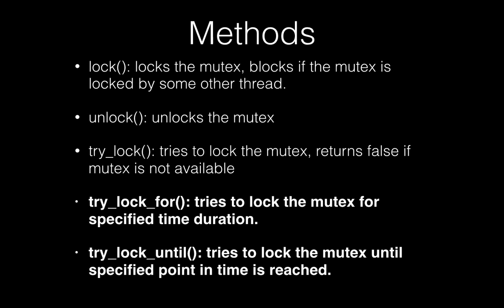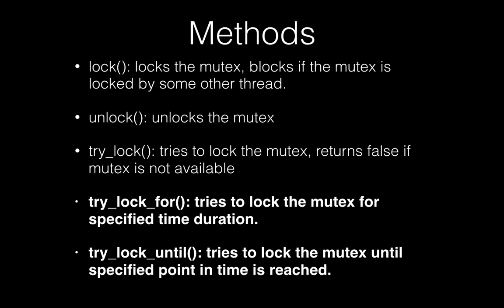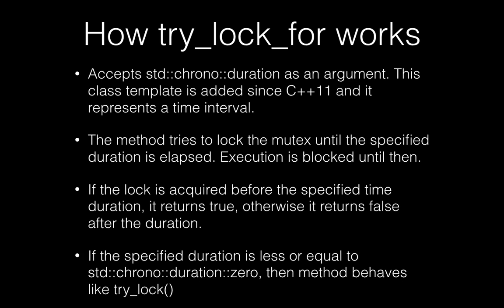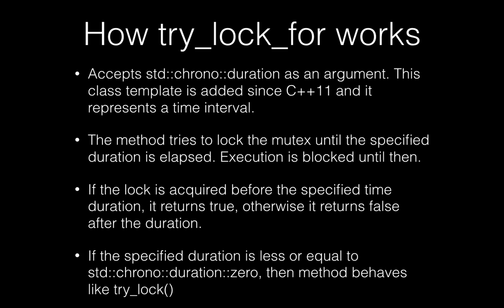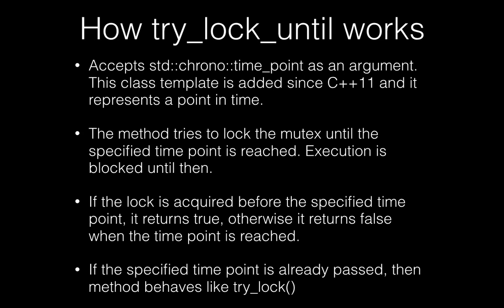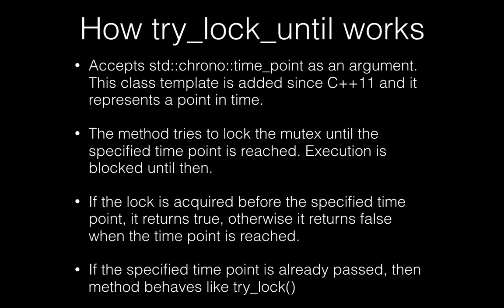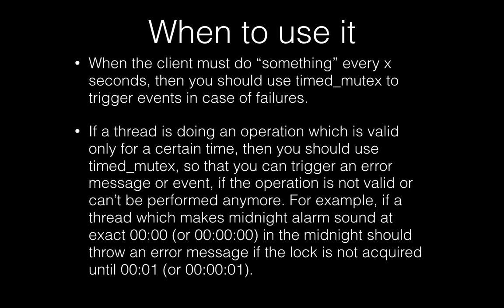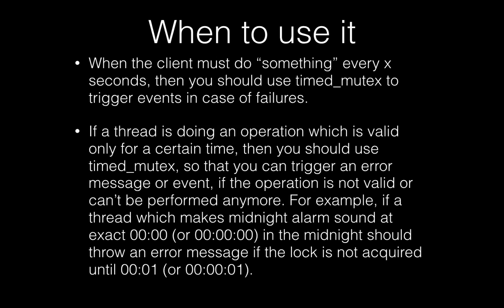Timed Mutex Simplified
timed_mutex in C++11
When to use timed_mutex
try_lock_for and try_lock_until methods for timed_mutex